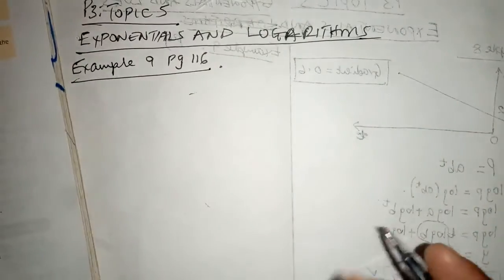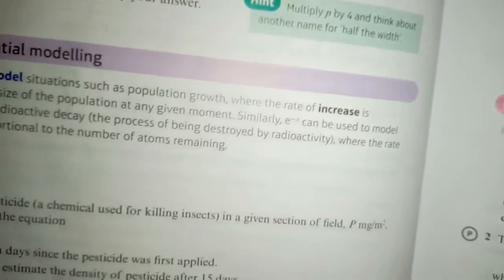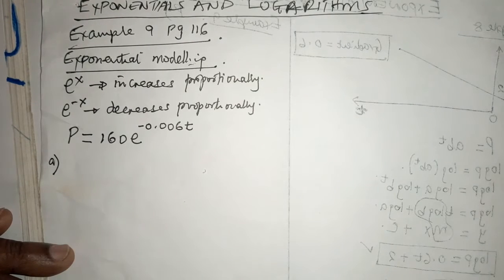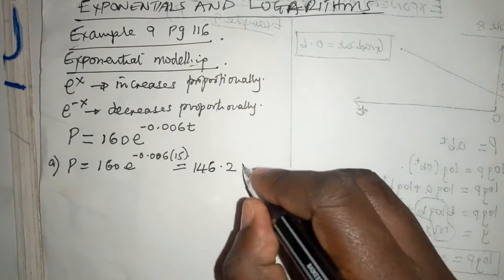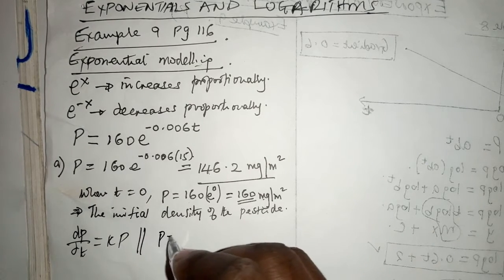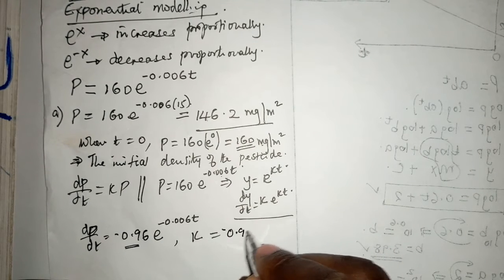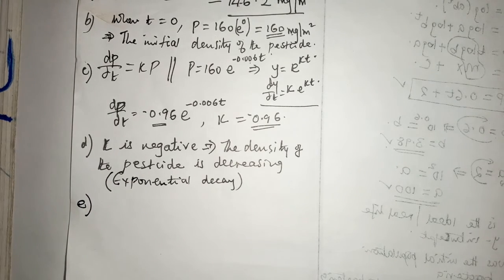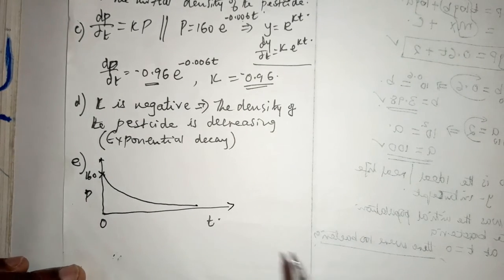P3 Exponentials and logarithms example 9